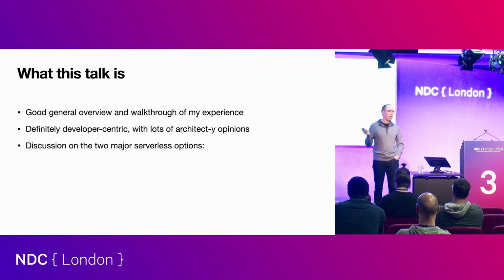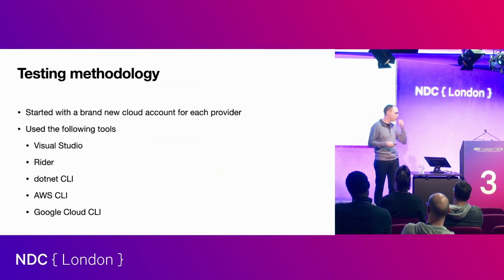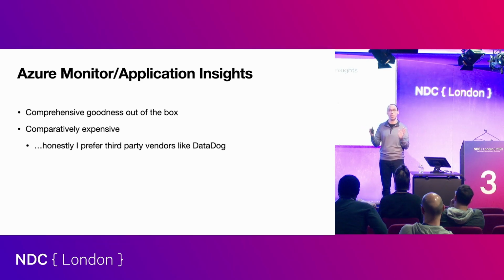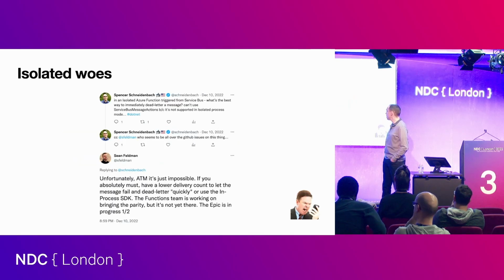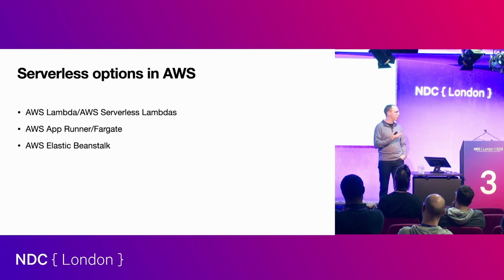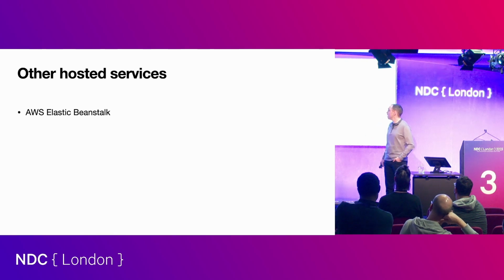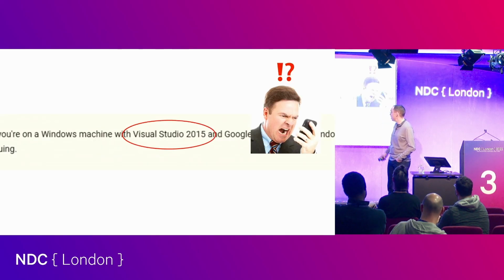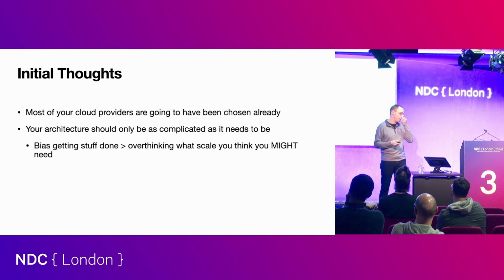Exploring Serverless Options for .NET in Azure, AWS, and Beyond - Spencer Schneidenbach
When it comes to serverless hosting options for .NET, there are a bevy of choices available for deploying your application, from AWS to Azure to Google Cloud Platform (no, really). In this session, Spencer will explore the multitude of serverless options for .NET, from Azure App Service to AWS Lambdas to Azure Functions and more. We'll discuss the development experience, ease of deployment, and upfront (and downstream) costs. Finally, we'll talk about options for promoting your app should you outgrow your serverless solution.